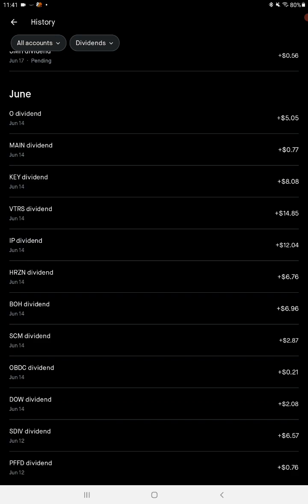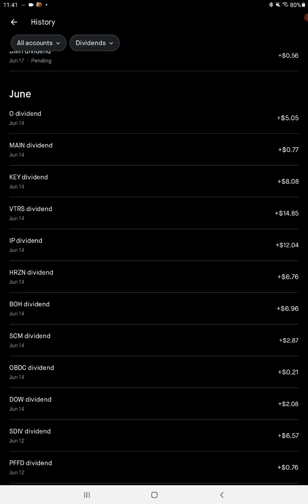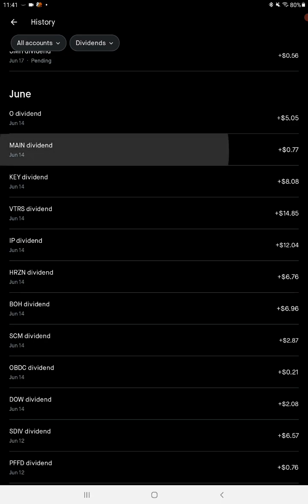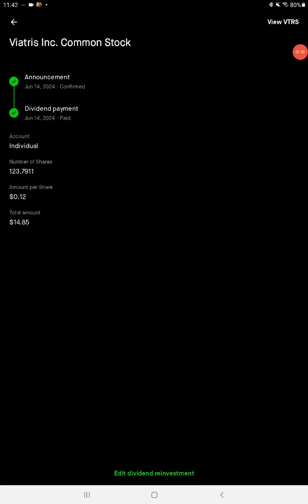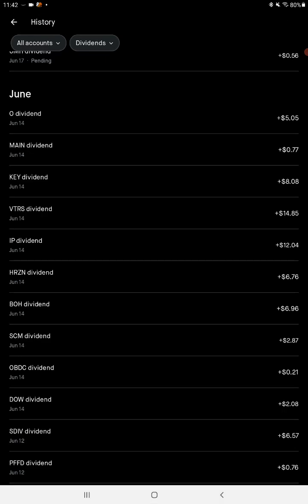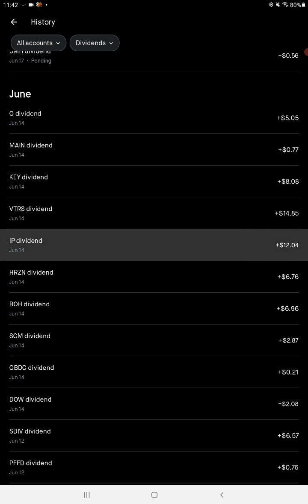$59.67 today in dividends breakdown video.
share my channel